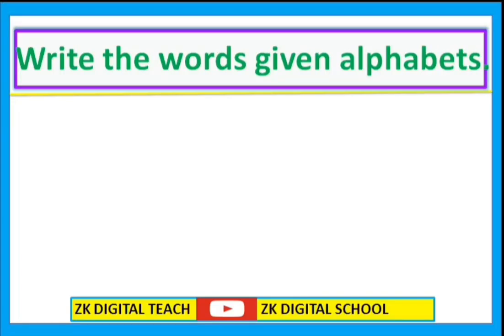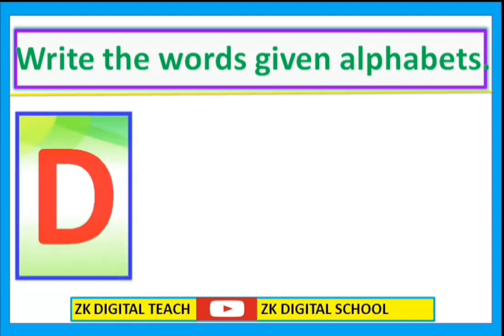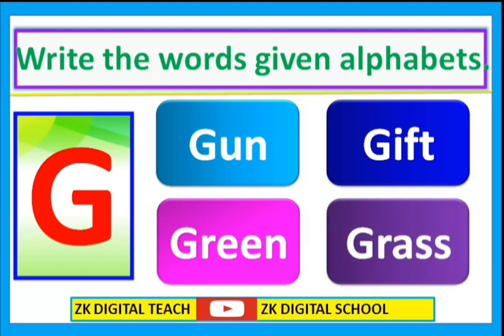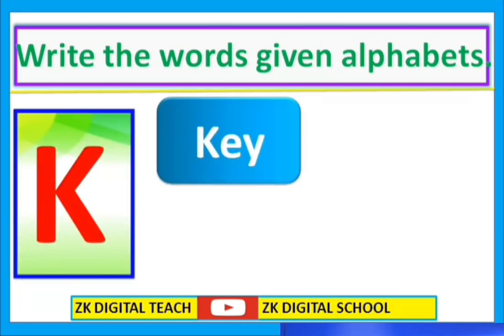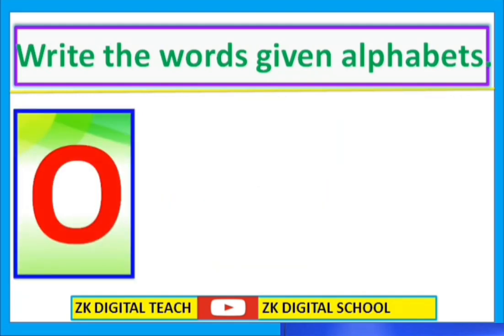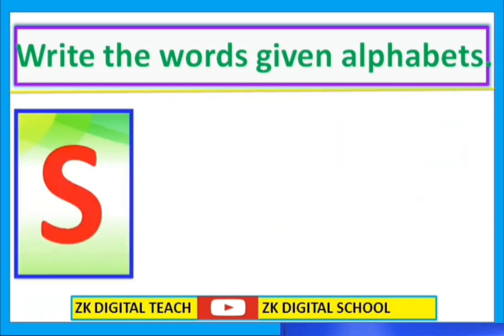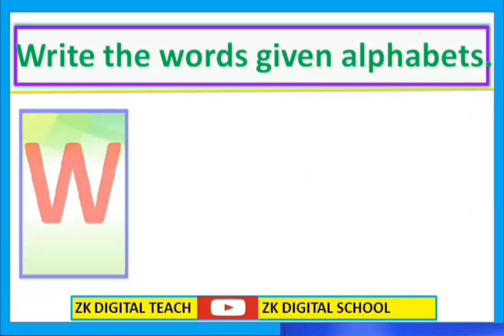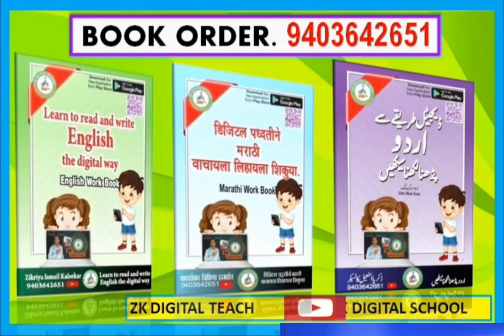A to z Words garden || Words reading and writing